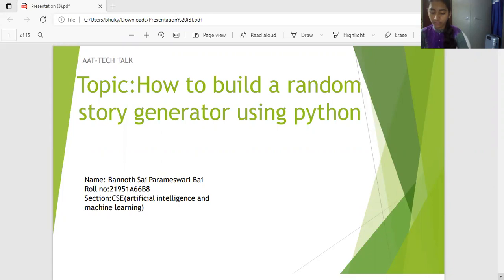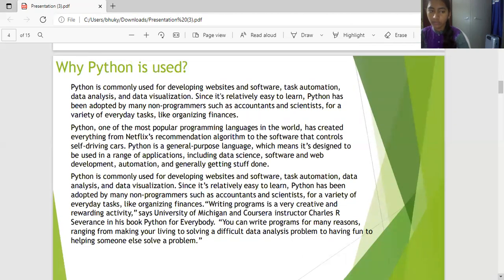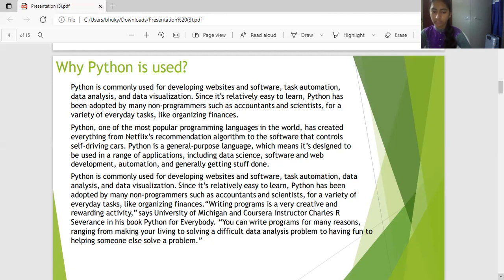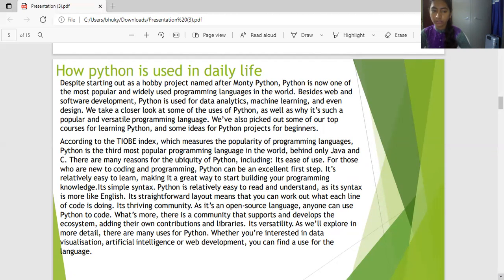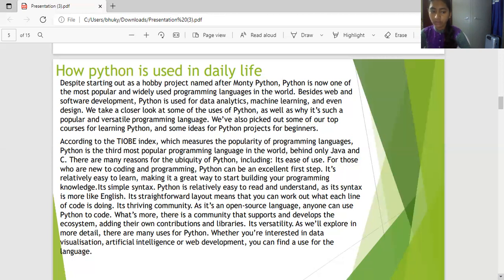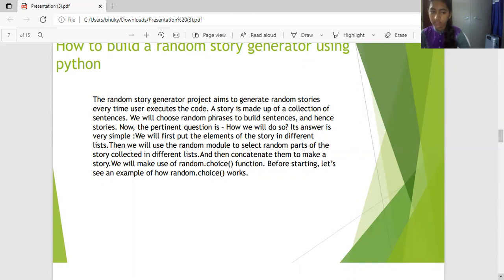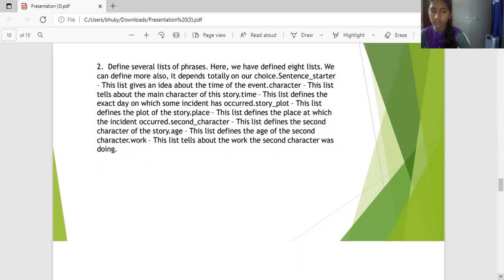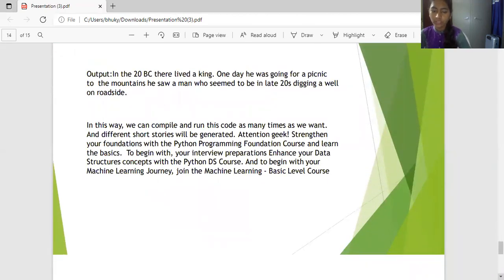python AAT tech talk presentation